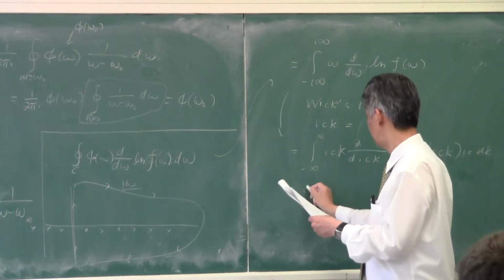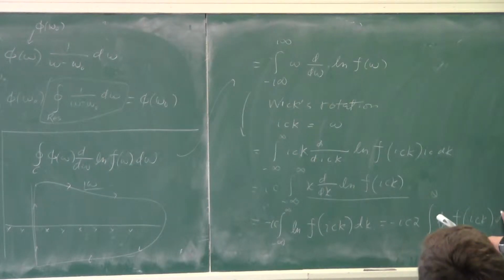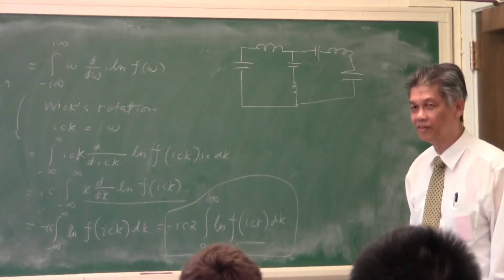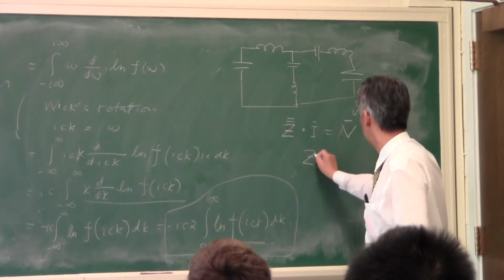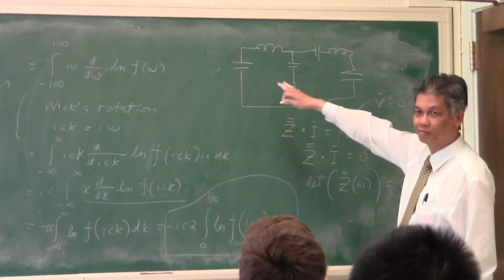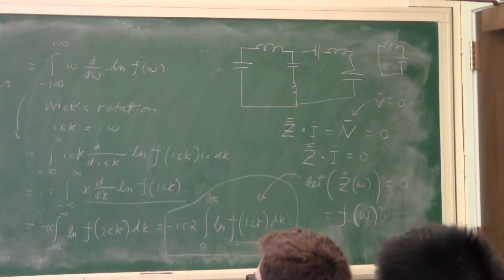UIUC ECE487 L22-4 Casimir Force